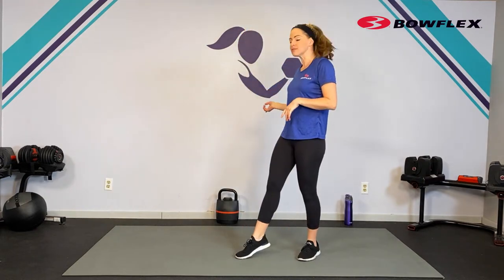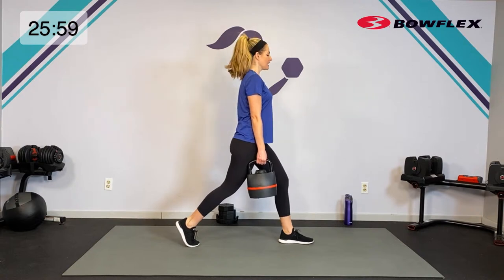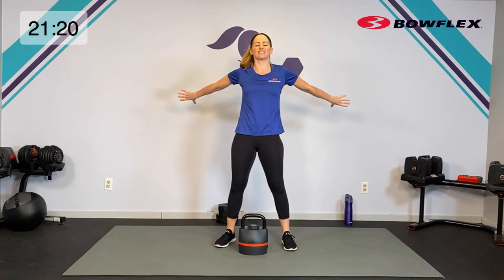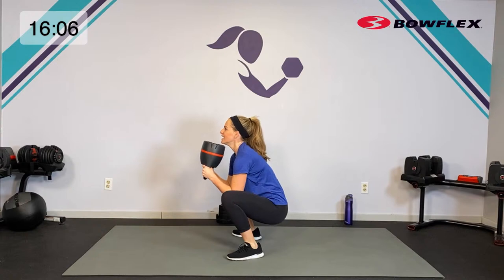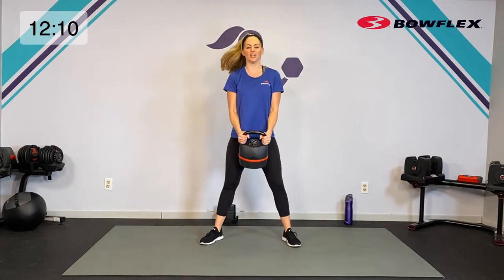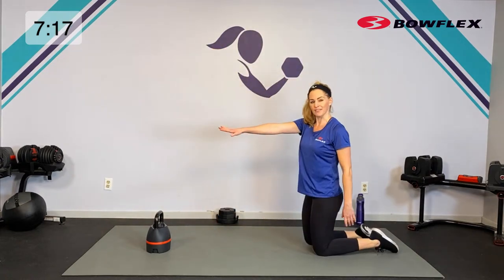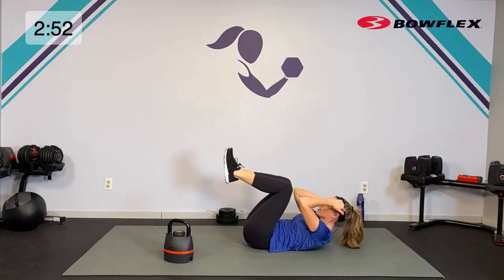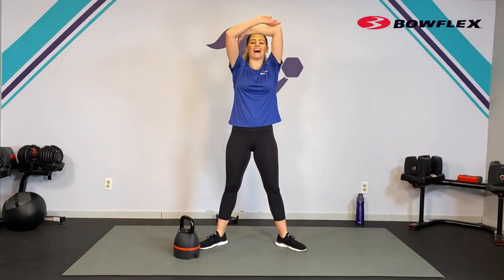Bowflex® Live | 30-Minute Kettlebell Circuit Workout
Join Amy Kiser Schemper for a LIVE 30 Minute Full Body Kettlebell Circuit Workout on Monday, January 4th, 2020 at 8am PT. All you need is a kettlebell, a mat, and little space to move. Modifications for all fitness levels.

Please consult your physician before beginning this, or any exercise program. As with any exercise program, if at any point you begin to feel faint, dizzy or have physical discomfort, you should stop immediately.